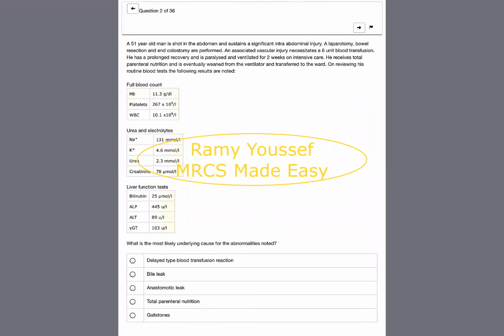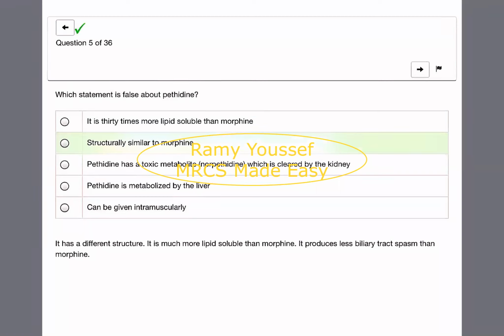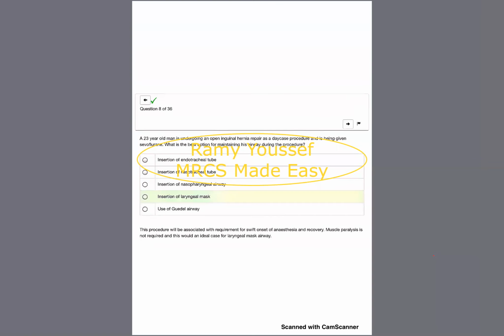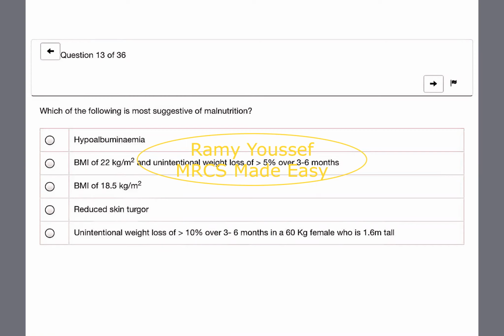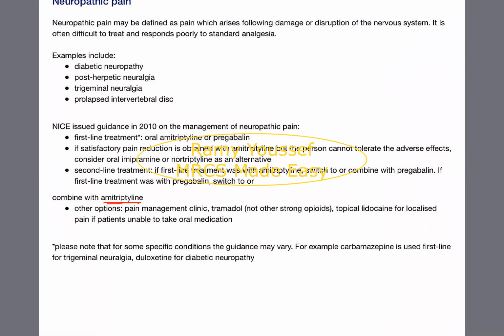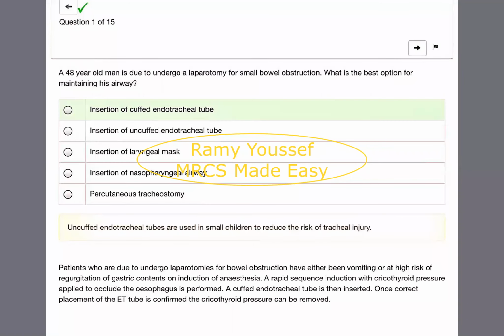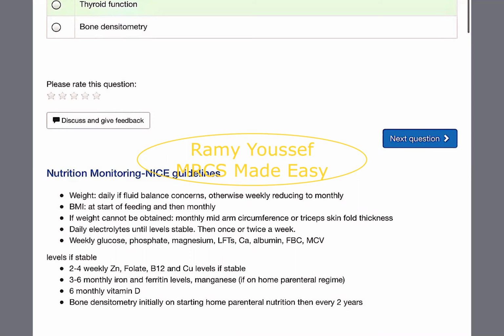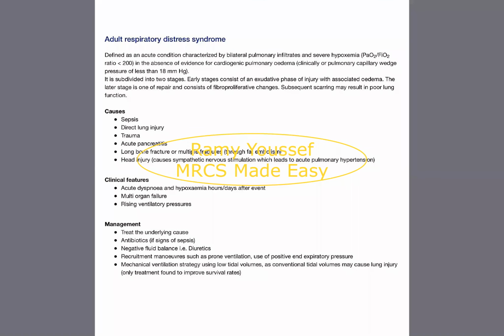eMRCS 2020: Postoperative and Critical Care 2